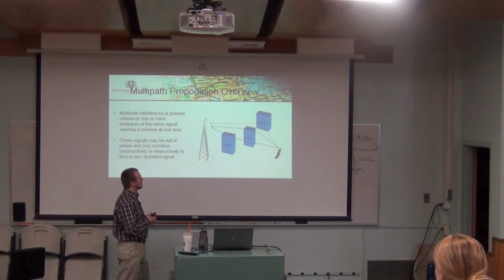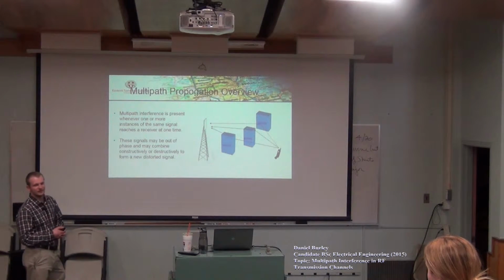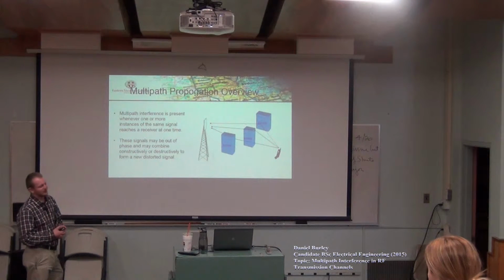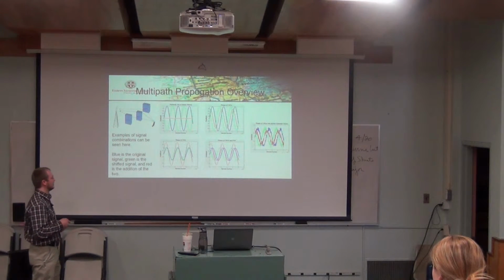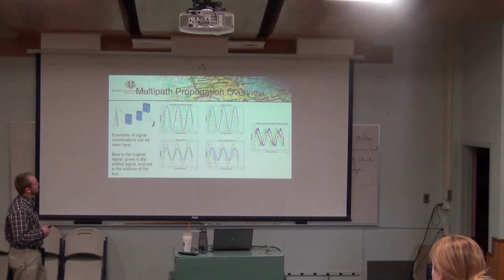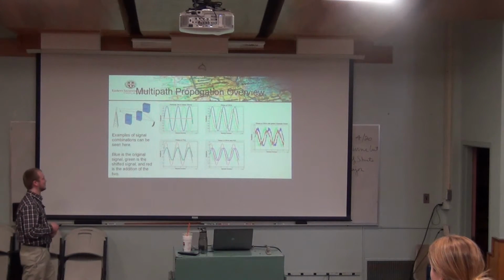John U. Free Seminar Series 2015 - Daniel Burley Preview 2015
A preview of Daniel Burley's presentation on "Multipath Detection and Mitigation" at the 2015 John U. Free Seminar Series.